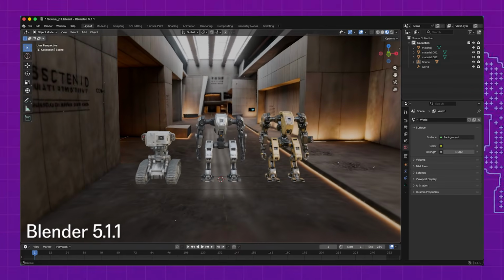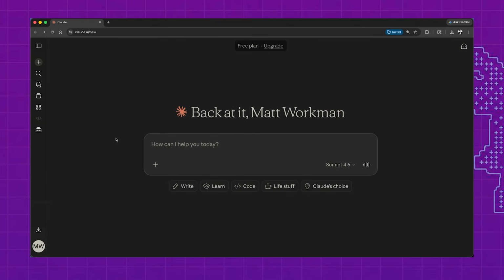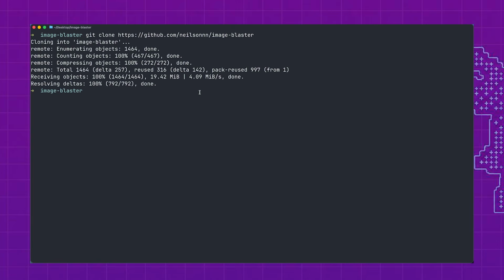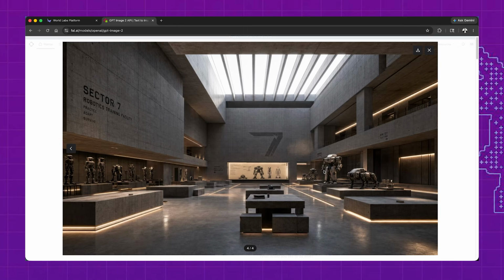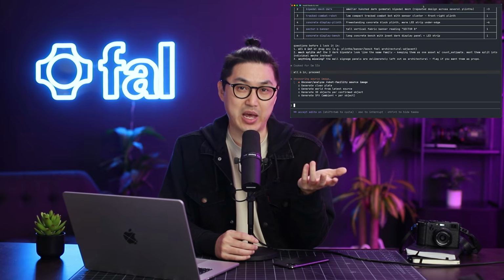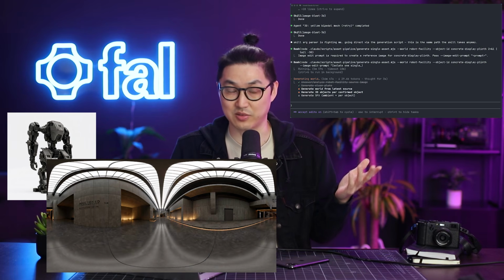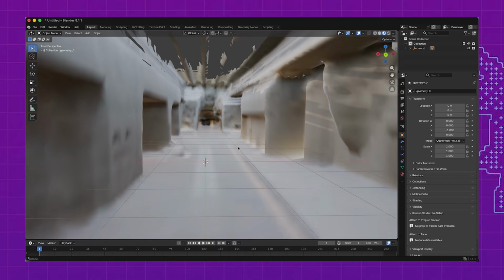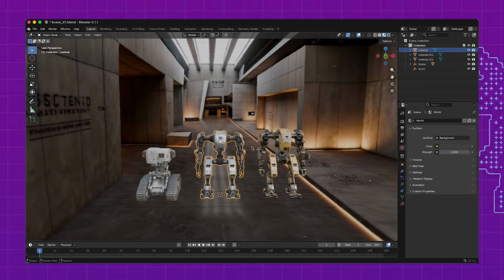INSANE Image to 3D World Claude Skill "Image Blaster"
Image blaster is a new  Claude skill that automatically convert a single image into a gaussian splat with "key" props separated into full 3D models.  This requires Claude from Anthropic, a World Labs account and a fal account.

We inspect the 3D models in Blender 5.1.1 and Unreal Engine 5.8 (Preview).

0:00 Intro
0:53 Install image-blaster
1:51 fal GPT Image 2 environment
2:41 Claude Skill breakdown
4:01 How to generate a high quality mesh in Marble 1.1
5:03 How to use World Model assets in Blender
5:52 How to use world model assets in Unreal Engine
7:22 Image to 3D for Game Developers
10:31 What does lossless 2D to 3D mean for the creative industry?